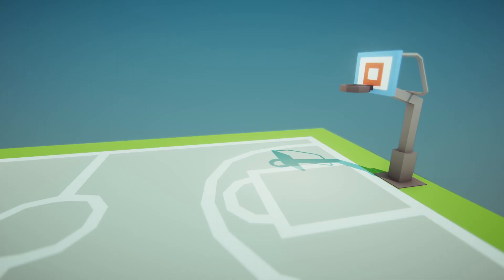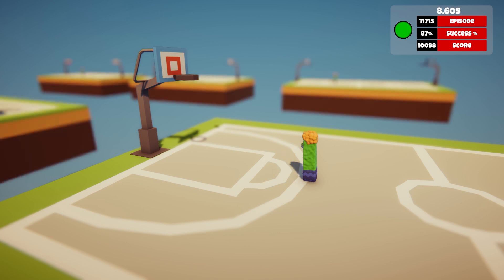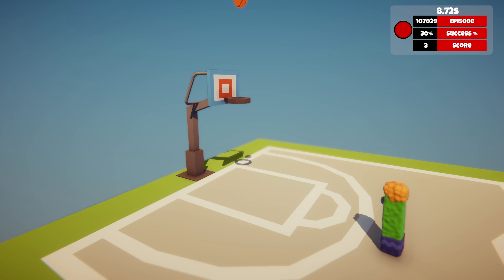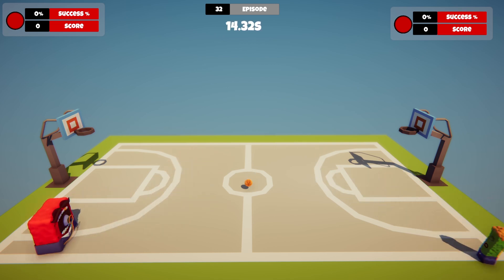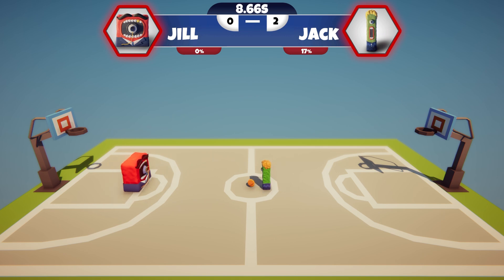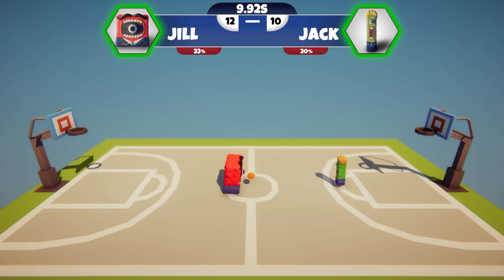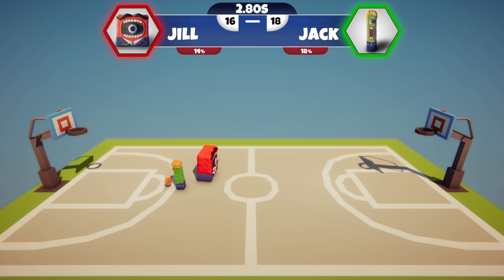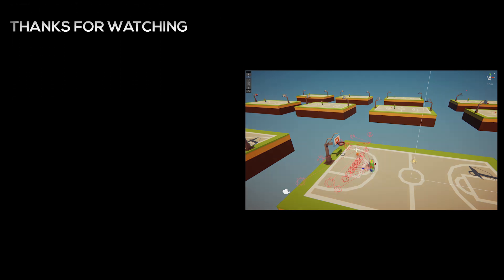Can AI Learn to Play Basketball? (Deep Reinforcement Learning)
Watch as our AI agents Jack and Jill learn to play basketball from scratch in this hilarious and mind-bending machine learning experiment!

From fumbling beginners to digital NBA stars, witness their journey through challenges, glitches, and unexpected twists.

See how we use Unity and 3D characters to create a basketball game like no other. Will Jack's offensive skills triumph over Jill's defensive strategy?

Don't miss the nail-biting finale and the teaser for our next big project!